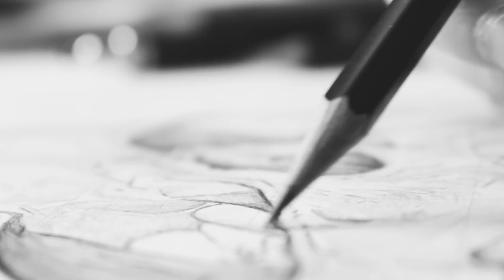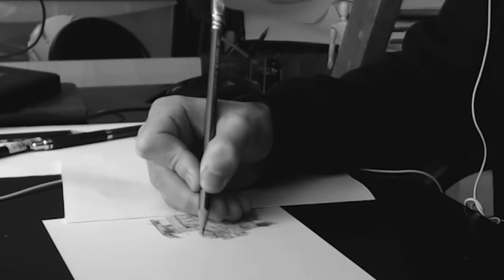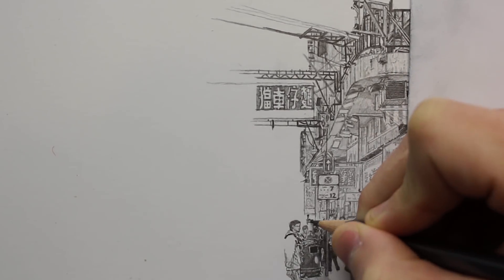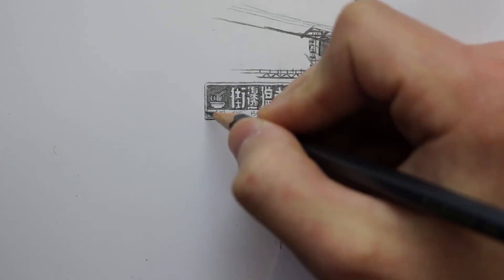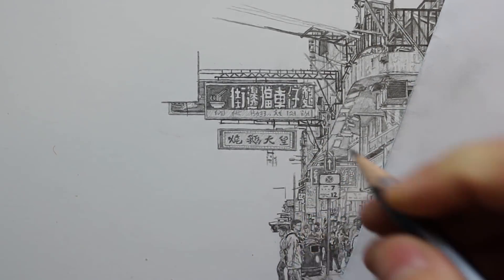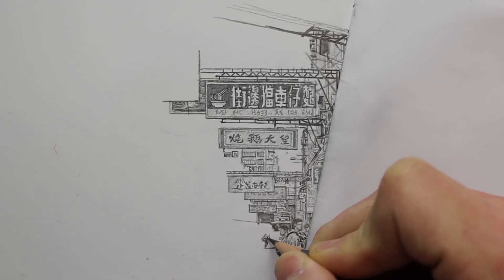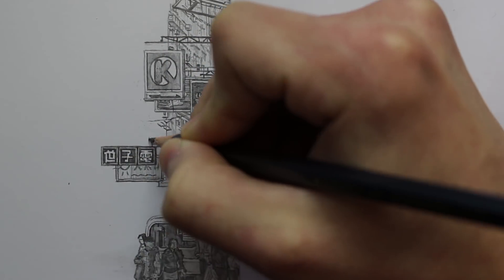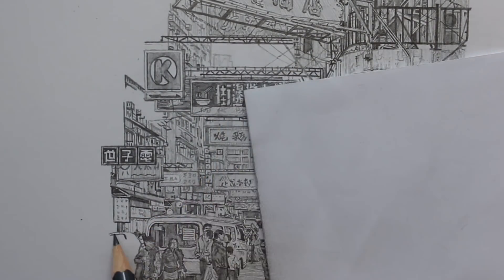What Is YOUR Reason WHY? - Creative Mindset Fundamentals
This is a new series of videos that explore the mindset and thought of a creative individual. It covers aspects of drawing, creativity that you need to know sometimes before you even put the pencil to the paper. This is an extension of the How To Get Better At Drawing Video. It takes it further, focusing on specific elements at a time, allowing me to go more in-depth and relate to my own personal experience. I hope you enjoy this, its something that i have created to give back to you.

The Equipment I Use:
Pencils:
Faber-Castell 9000 Art Set 12 x Pencils :
Mechanical Pencils:
Uni Mechanical Pencil Kurutoga Roulette Model, 0.5 mm :
Erasers:
Tombow Mono Eraser Set Includes Zero Round Tip Eraser :
Paper:
Winsor & Newton Extra Smooth Bristol Board: